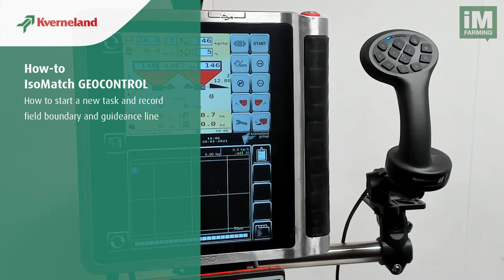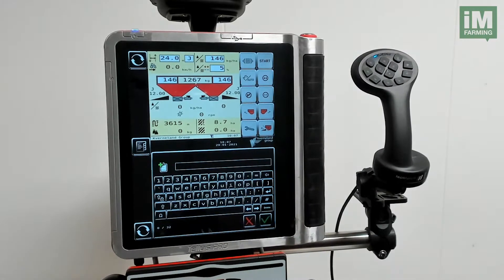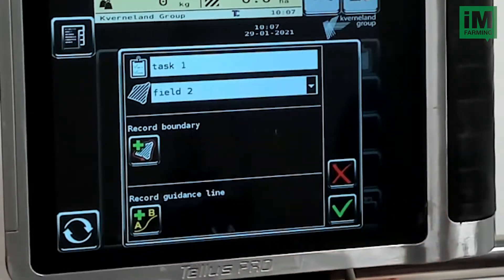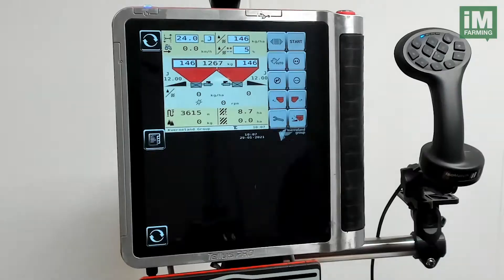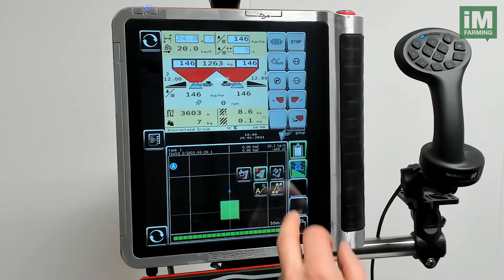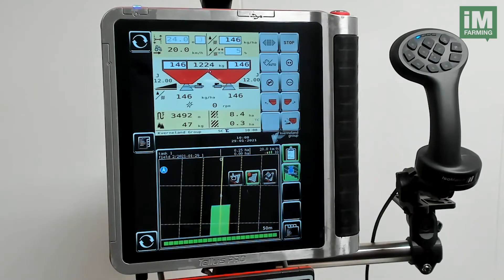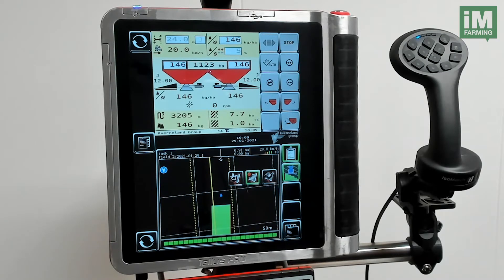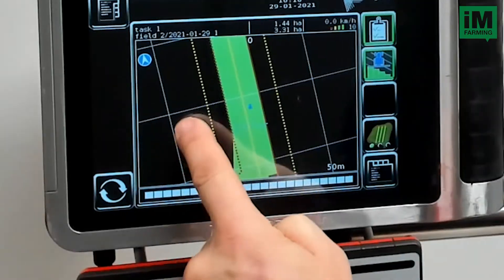KVERNELAND IsoMatch GEOCONTROL - How to start a task and recording field boundary and guidance line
How to start a task and recording field boundary and guidance line when using IsoMatch GEOCONTROL.